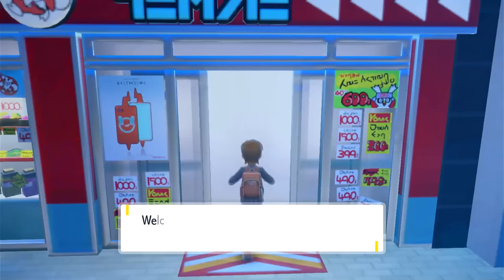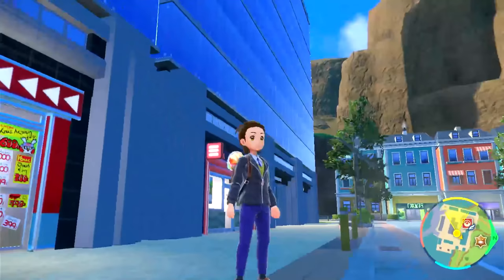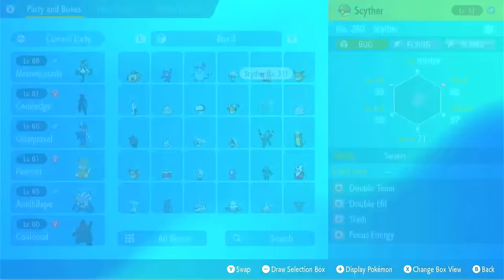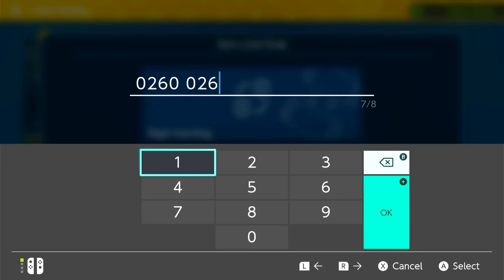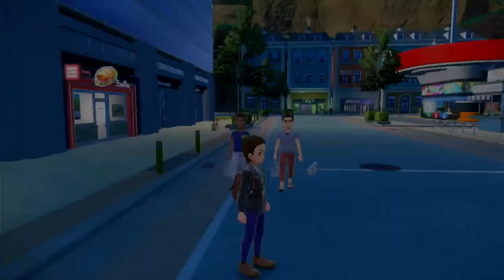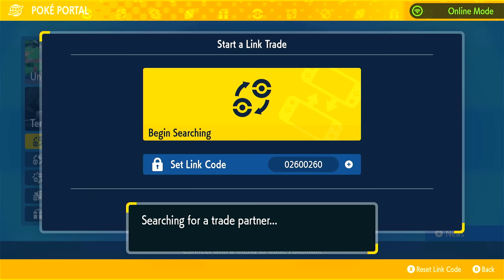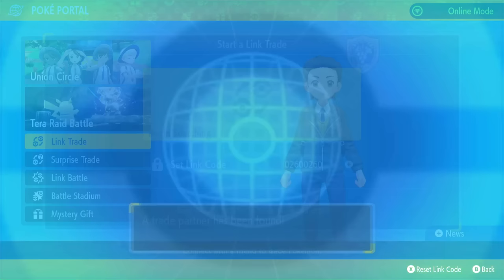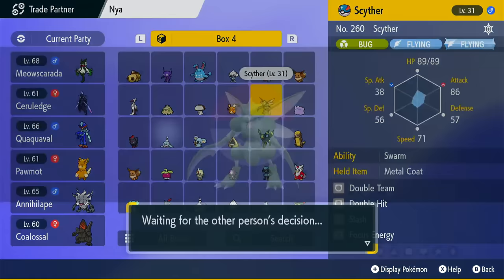How to Evolve Scyther into Scizor Without Friends in Pokemon Scarlet & Violet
In this video, we're going to show you how to evolve Scyther into Scizor without any friends. This is a technique that a lot of people use to try and get ahold of Scizor, and it works almost every time.

If you're looking for a way to get Scizor without having to trade or battle with friends, then this is the video for you! We'll show you how to evolve Scyther into Scizor using just the in-game mechanics, so you don't have to spend any time grinding or playing with random people!